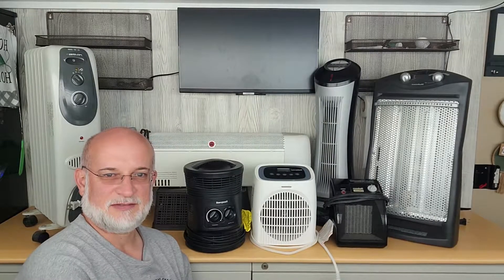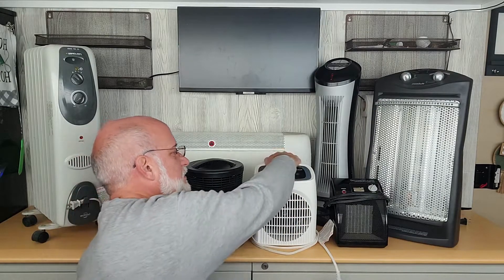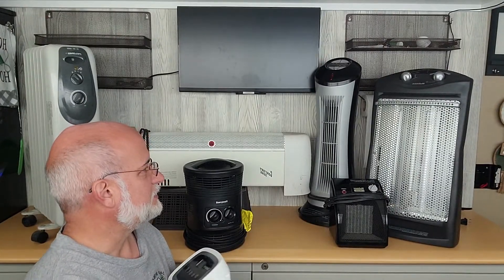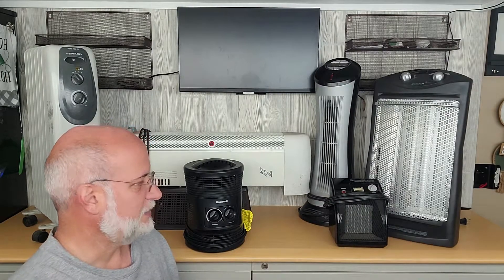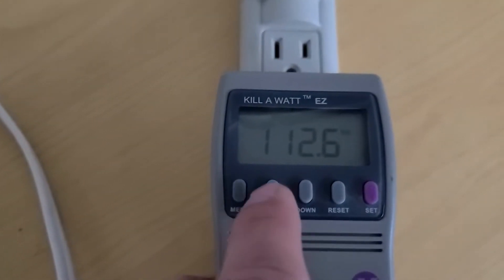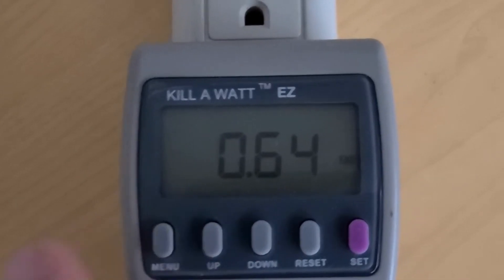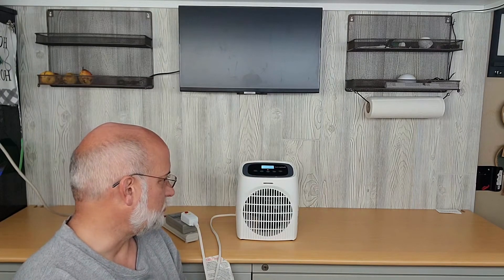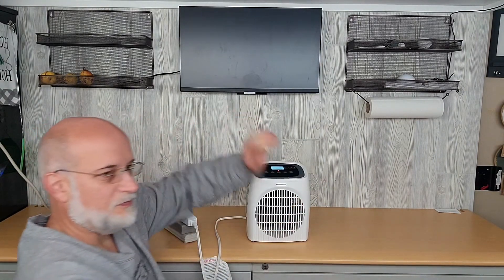Wattage Wednesday: Electricity Used by a Space Heater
Does your battery system have enough capacity to power a Space Heater? Does Size Matter? How much power does your Space Heater use? With a Ki11 A Watt Meter you can determine how much power you will actually need. You can set your utility cost in the Ki11 A Watt Meter to determine your cost of your equipment when used at home. But more importantly, you can determine how much power you will use in Kilo Watts per Hour (kWh). Then you can determine if your battery system has enough capacity to run this item.

1st choice
Digital Electric Space Heater 1500 Watt (actually 1200W)
(No longer available)

2nd choice
Honeywell 360 Degree Surround Fan Forced Heater
(No longer available)

Try These
1200W Oil Filled Radiator Heater with Thermostat
(Try this one)

1200W Small Digital Heater
(Try this one)

Note: Be careful if you actual use a 1500 watt unit. The wires and outlets get really hot! Many people have stated in the comments that on the high setting on a 1500 watt unit, that their outlets have caught fire!